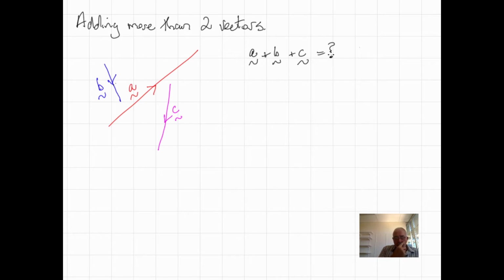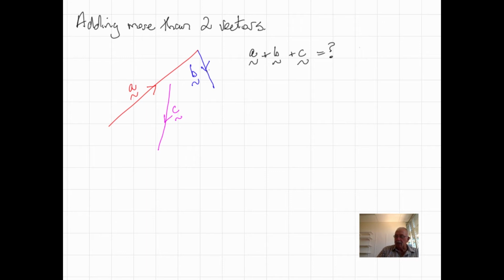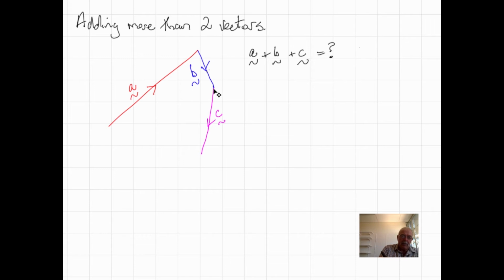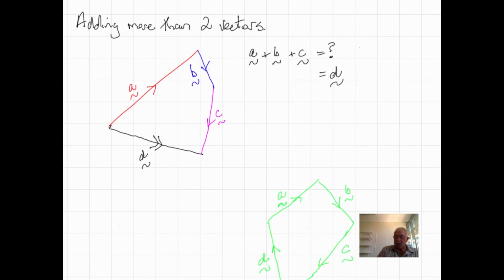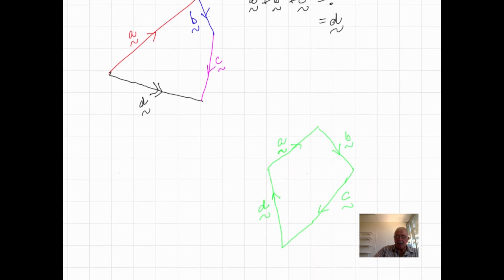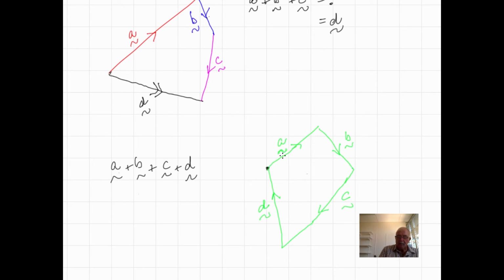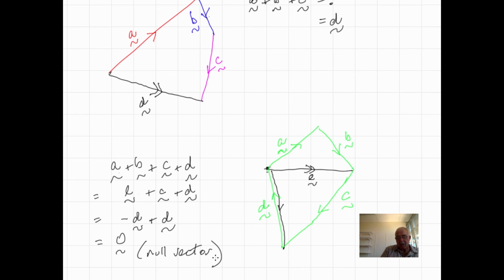v13v15 Add more than 2 vectors